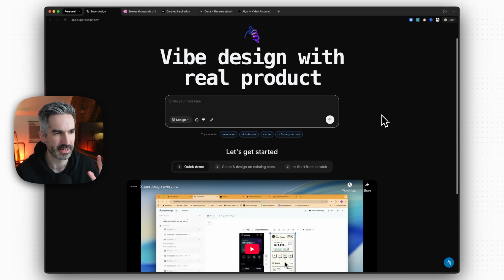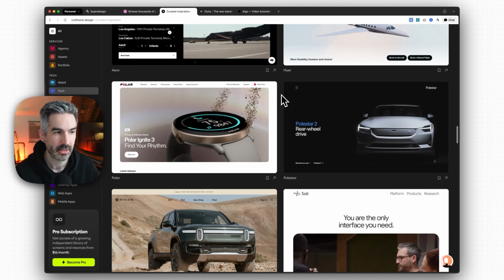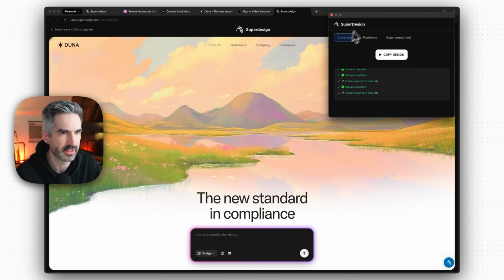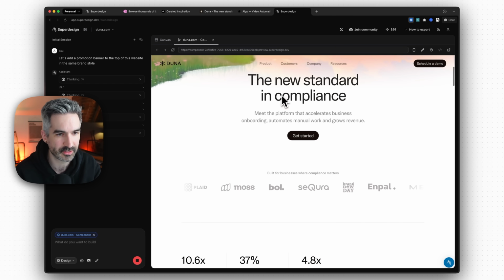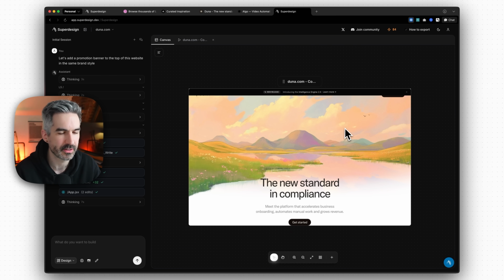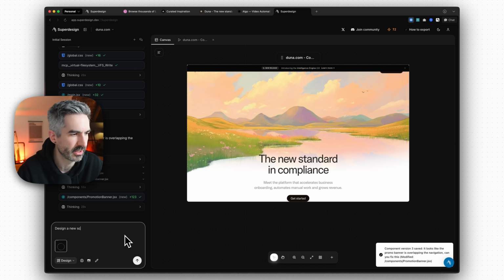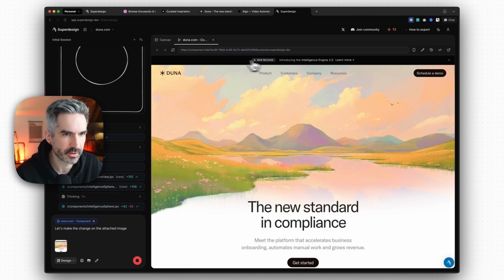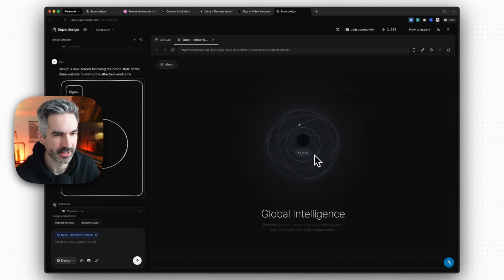Still Using Figma? This Secret AI Tool Designs 10x Better UI with Gemini 3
💡 Get 100s of validated app ideas and the prompts to build them @

2026 is the year when AI design tools finally take off, and there is one tool leading this charge that most people don't know about. It's called Superdesign, and the user experience and workflows they have built into their product for designers is incredible.

It uses Gemini 3 to clone, design and prototype applications and website in a way that actually works for designers. And what's more, it allows you to export to Cursor, Claude Code, or download the full style guide in code for whatever you are designing AND create designs straight from wireframes.

In this video I break down exactly how to use Superdesign, and how it can fit into your AI design workflow whether you're a bootstrapped founder or a full-time product designer.

Chapters:

00:00 Intro: why SuperDesign matters
01:22 SuperDesign overview: Gemini 3, design vs wireframe
02:41 Workflow goal: export to real code and projects
03:02 Inspiration sites: curated.design examples
04:09 Chrome extension: clone page into production‑grade React
05:01 Design on top of existing sites with AI
06:02 Previewing changes and mockups in tab
06:56 Export options: Cursor, Claude Code, VS Code
07:38 Export style.md: full style definitions
08:02 Promo banner added in correct brand style
10:03 Wireframe to UI: drawing and generating screens
11:12 Annotate screenshots and prompt changes
12:19 Ship faster: visual layer first, then style.md
12:44 Result demo: menu and screen generated from rough wireframe
13:24 Could this replace Figma?
14:01 Final thoughts: Gemini 3 + SuperDesign, 2026 is big for AI design

Key points:

- I walk through Superdesign, what it does and how to use it

- I show you how to clone a website and prototype on top of it with Superdesign

- I walk through how to export from Superdesign to Cursor, Claude Code or download a style.md file

- I show you how to add comments onto your prototypes to make changes, and use the wireframe feature to create real websites and apps from simple wireframes (with incredible results)